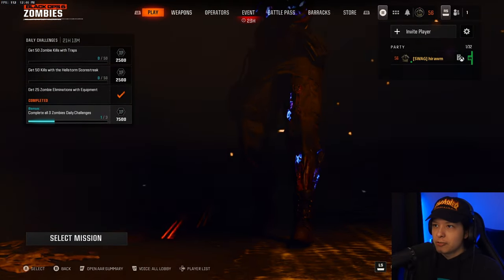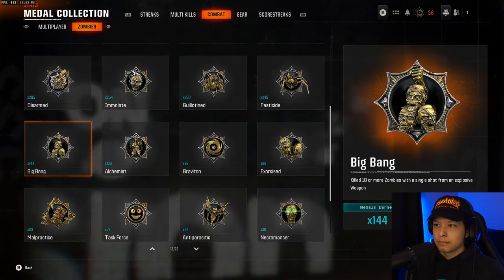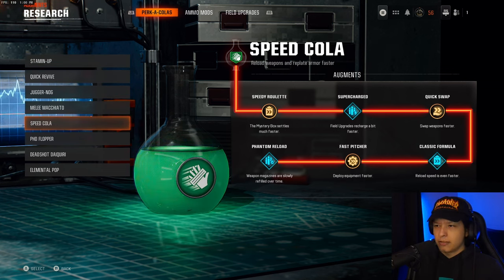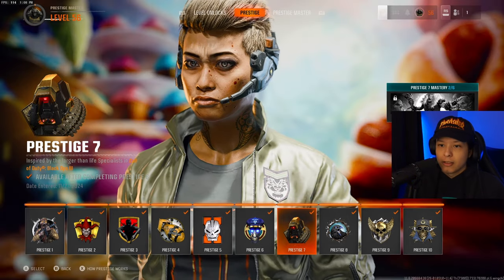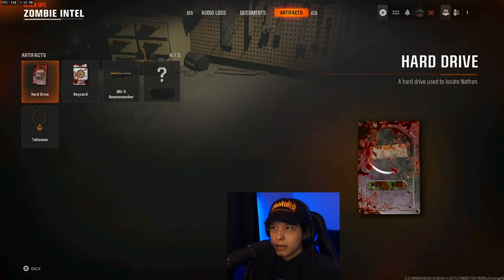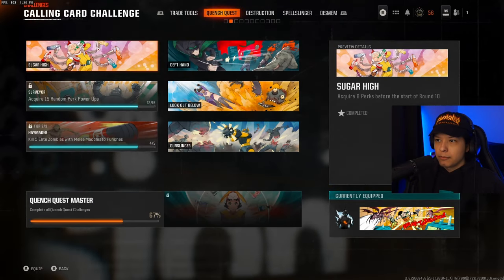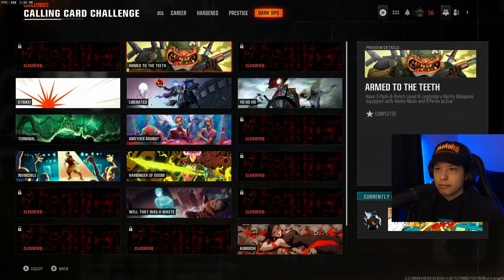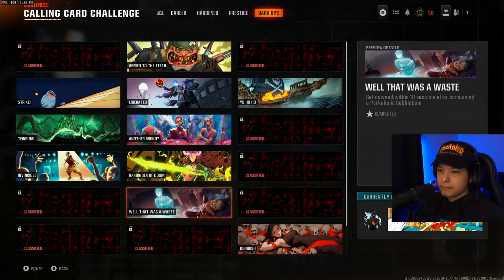I hit Prestige Master in Call of Duty Black Ops 6 playing Zombies ONLY (Full Progress Overview)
Beautiful journey